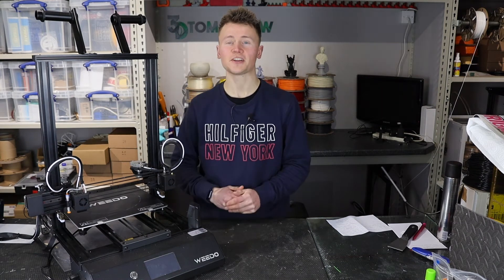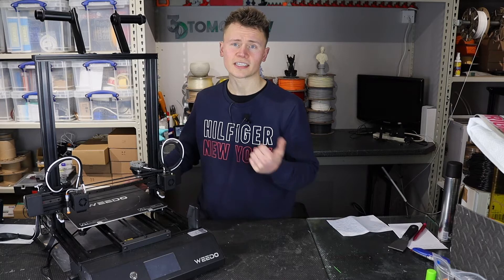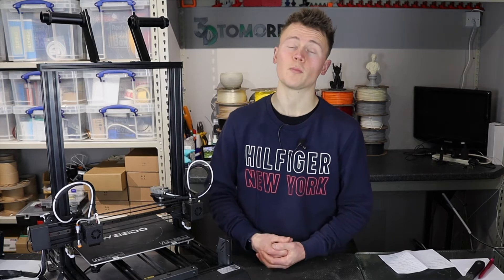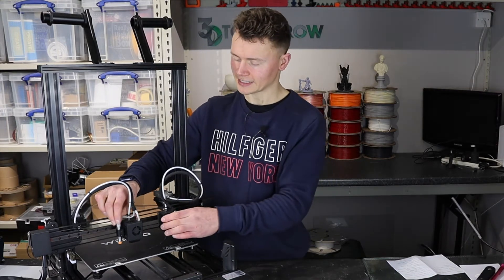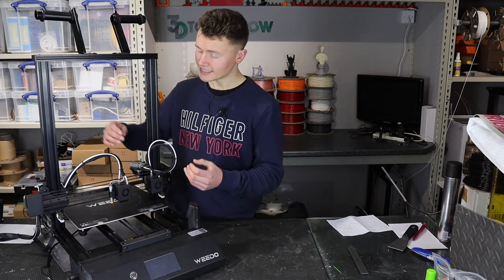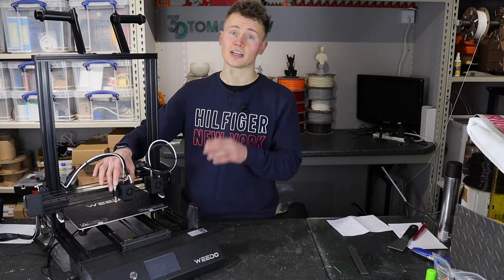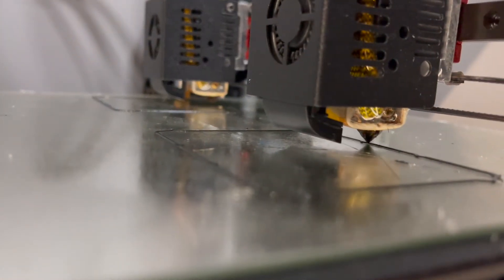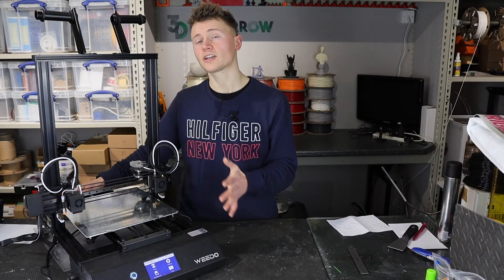Weedo X40 3D Printer Review Review - Budget IDEX 3D Printer - Independent Dual Extruder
Here it is, the first IDEX review I've been able to bring to the channel. But don't worry, it's not the first IDEX printer I've ever owned or had the chance to use. So you can expect my usual no-punches-pulled review.

The Weedo X40 was originally launched on Kickstarter and - as I understand - delivered the final Kickstarter units in April 2021.

You can now purchase the Weedo from a few printer resellers and also direct from AliExpress, for around £535.

Spec check:
- Build Volume 300x300x400mm
- Single Extrusion, Dual Extrusion, Mirror Mode, Duplicate Mode.
- TMC2208 Driver
- 32 Bit Silent Motherboard
- 4.3 Inch Touchscreen (with Graphical Print Interface)
- Removable Platform
- Power Outage Resume (but from my experience does not work)
- Webcam Module
- Automatic Levelling
- Filament Runout Detection
- Nozzle Cleaning Brush
- Auto power off (after print completion)

00:00 Introduction
00:10 My Review Style
01:07 ++ #1 Hot End
02:37 ++ #2 Auto Off
02:52 ++ #3 Z Probe
03:38 ++ #4 X Endstop
04:35 Positive Round Off
05:00 -- #1.1 Single Drive Gear
05:35 -- #1.2 No Tension Adjust
05:45 -- #1.3 Filament Sensors
06:22 -- #1.4 Plastic Wear Down
07:10 -- #1.5 Filament Loading
07:59 -- #2 User Interface
09:52 -- #3 SD Card Slot
10:25 -- #4 WiFi Setup
11:11 -- #5 Bed & Surface
13:12 -- #6 Power Resume
13:57 -- #7 Slicer Comptability
15:22 My Recommendation?
16:40 Filament Brushes
17:00 Like & Subscribe
17:20 Future Plans